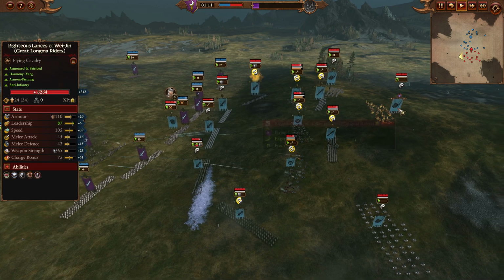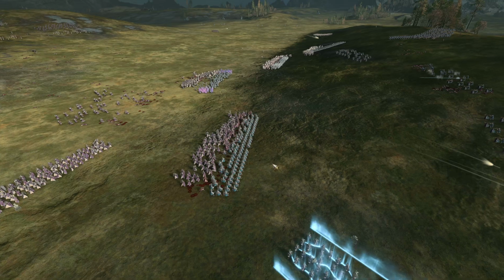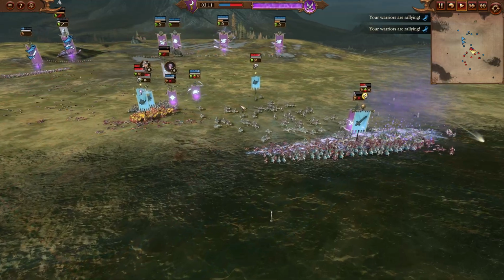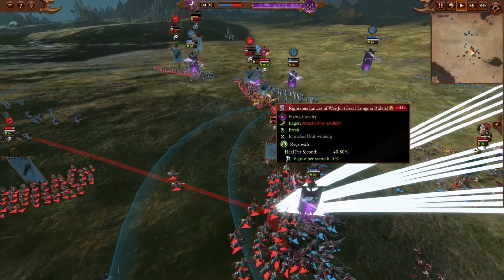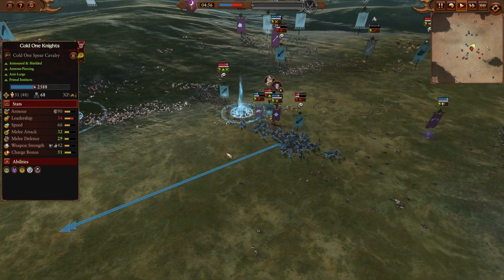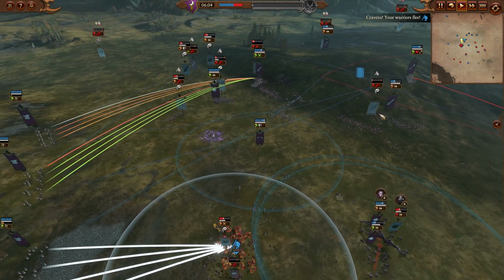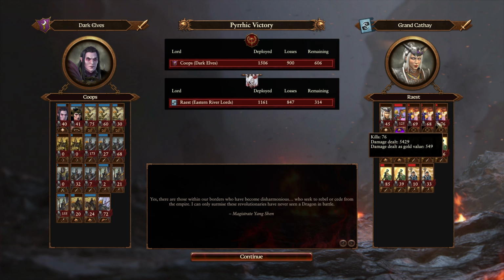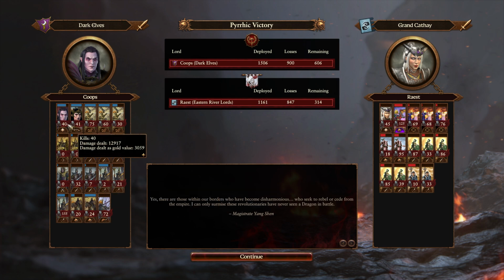CA Is Wrong About This - Dark Elves vs Cathay // Total War: WARHAMMER 3